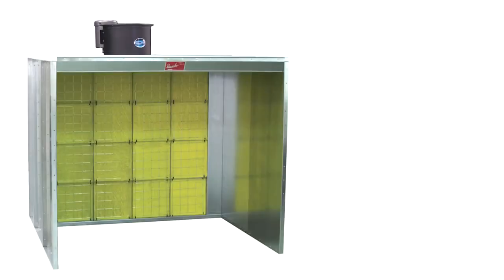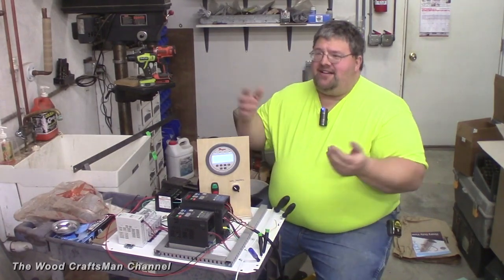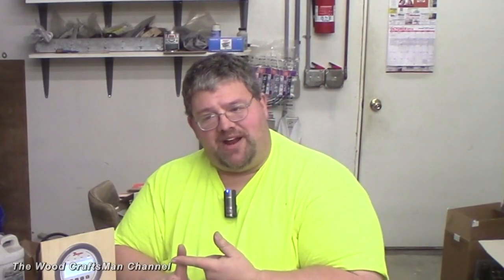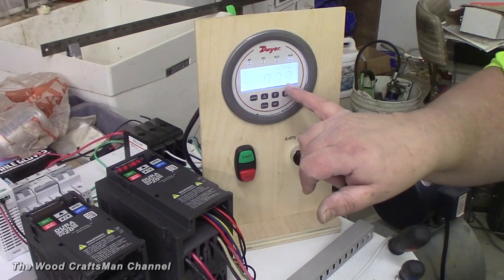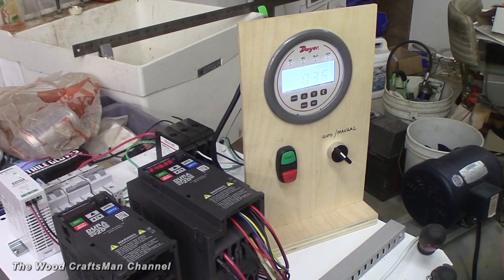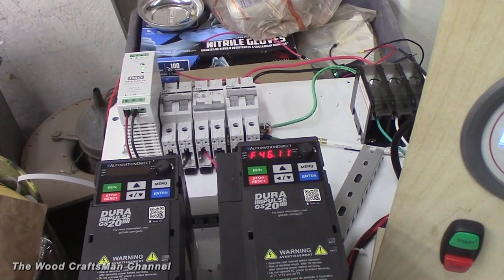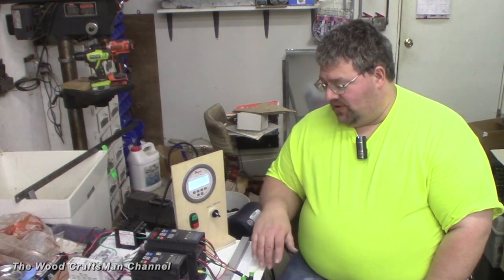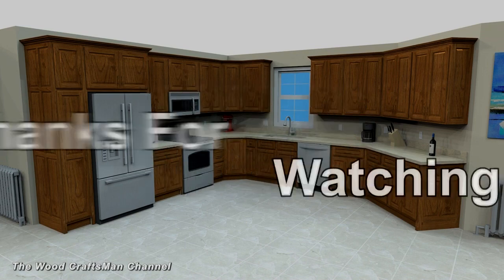Automation Direct GS20 Series VFD Control Panel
In this video I will be going over a control panel that I'm building for my new finish room spray booth and AMU (air-makeup unit).

Its a pretty simple build for the most part using basic wiring schematics. This control panel is also utilizing a Dwyer Digi-Helic digital mannometer that will measure the room / building pressure and adjust the AMU blower speed accordingly to maintain the set positive static pressure. It will do this by utilizing a 4-20mA signal to the VFD and adjusting the frequency that runs the motor for the AMU.

This is a common option used in large commercial industrial applications where there are multiple booths and AMUs to balance the building pressure so they don't pull a negative pressure which is bad for any open combustion heating system within the building.